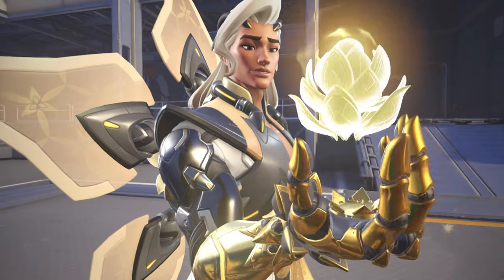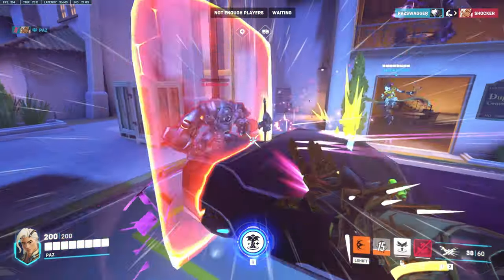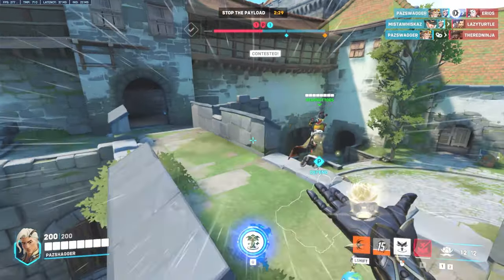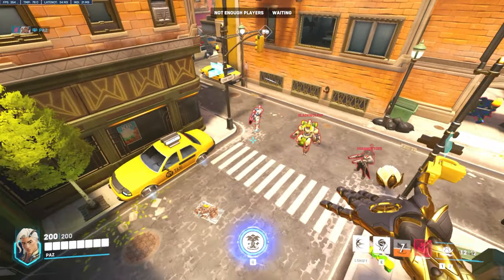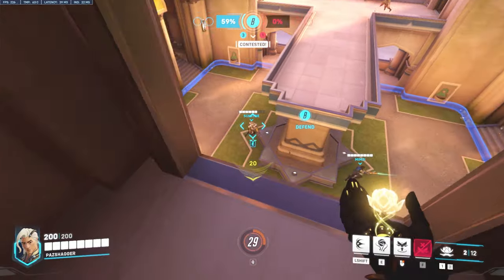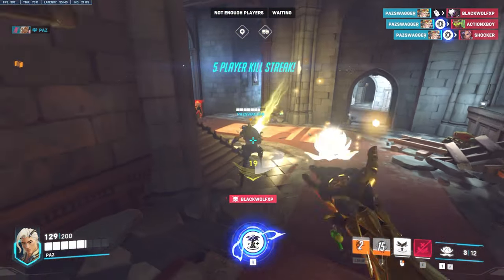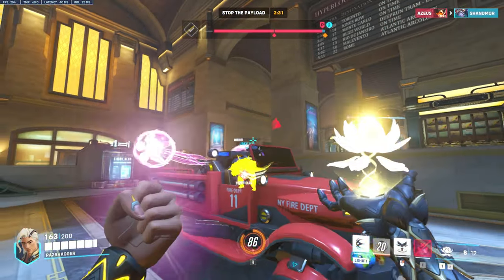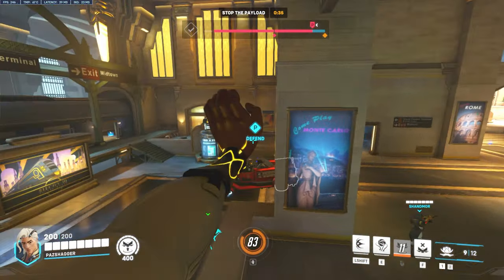Lifeweaver Guide | 5 Tips to DOMINATE as LIFEWEAVER in Overwatch 2 Ranked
It's been 2 weeks since Lifeweaver's initial release and that means he has finally been released into ranked today! No amount of quickplay is enough to make sure that you are 100% ready to carry in ranked. So, before you get ready to step into your first ranked game, learn from the pros how to really play the character in a coordinated setting. Here are 5 Tips to DOMINATE as Lifeweaver in Ranked!
Chapter Markers
Intro - 0:00
Credentials - 0:16
Tip 1: Tempo - 0:44
Tip 2: Healing and Damage - 2:28
Tip 3: Petal Platform - 3:25
Tip 4: Life Grip - 5:07
Tip 5: Tree of Life - 7:22
Subscribe and Check Out the U2GM! - 8:30
Outro - 8:46